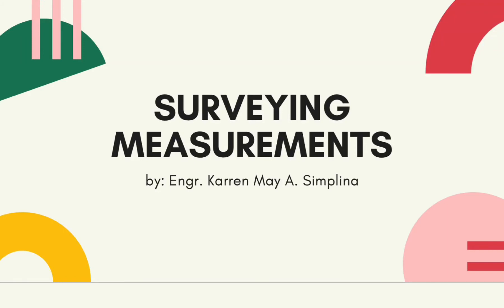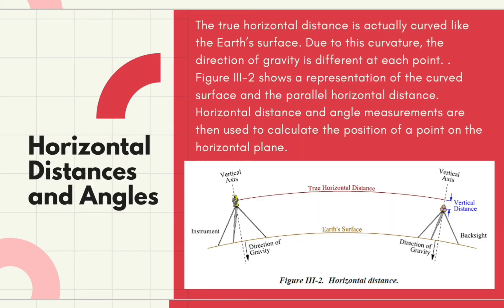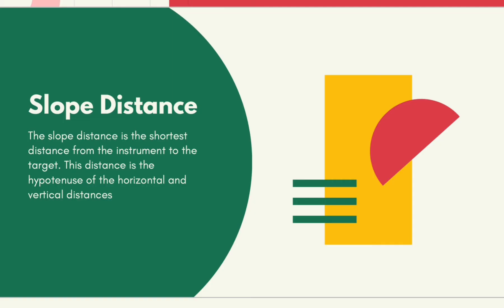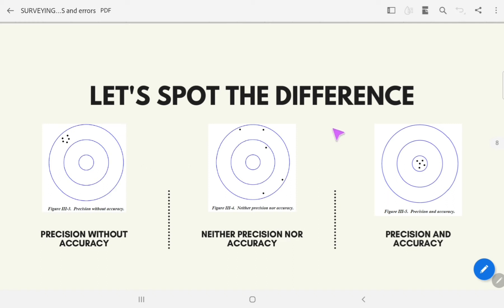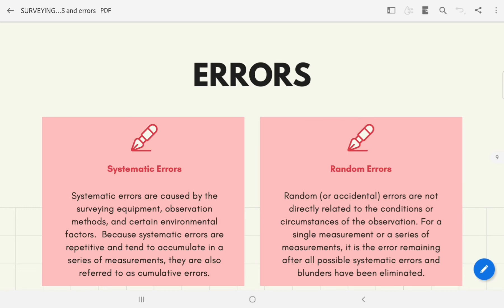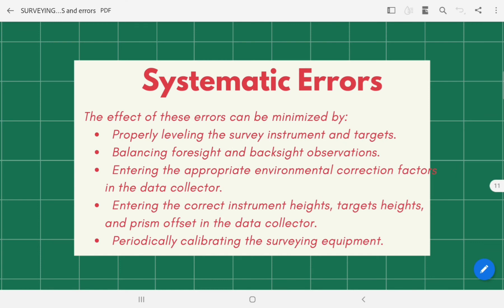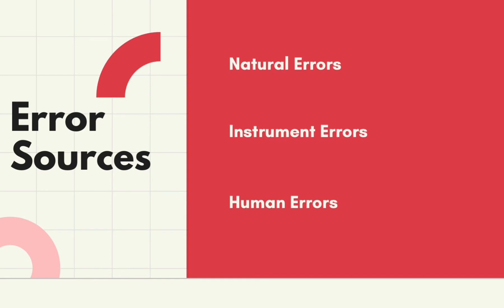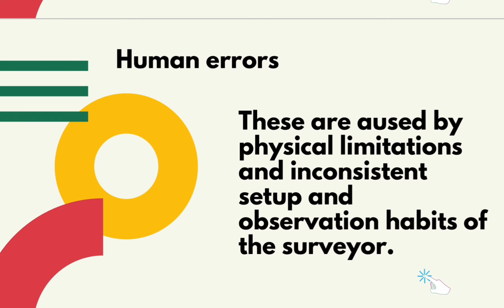Surveying Measurements and Errors | Karri's Vlogs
In this video, I will be discussing the following:
1. Surveying Measurements
2. Accuracy and Precision
3. Errors in Measurement

Editing Software Used:

- Video Guru

Graphic Design Software Used:
- Canva

2nd Acct.